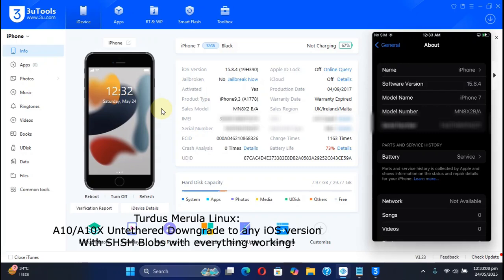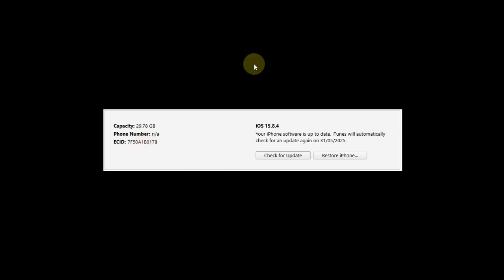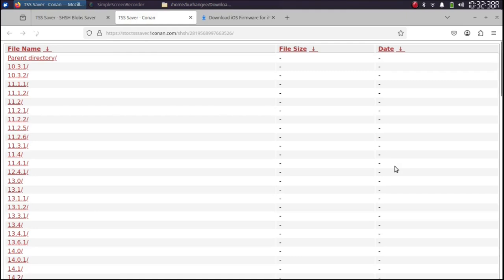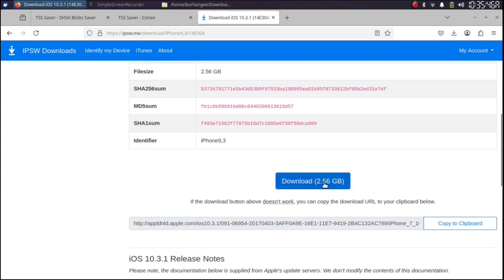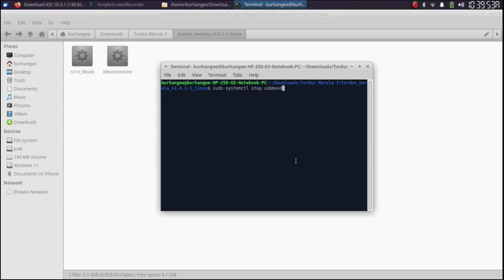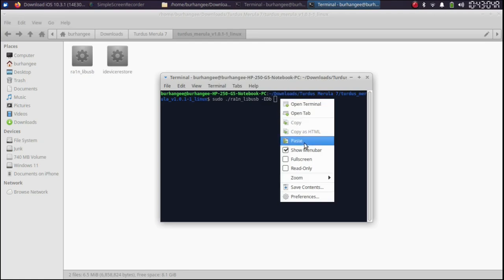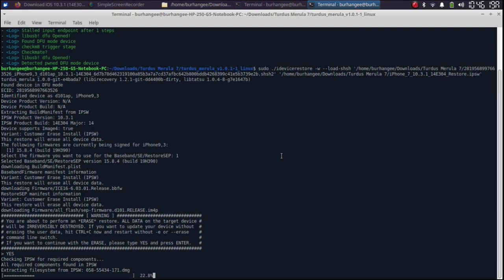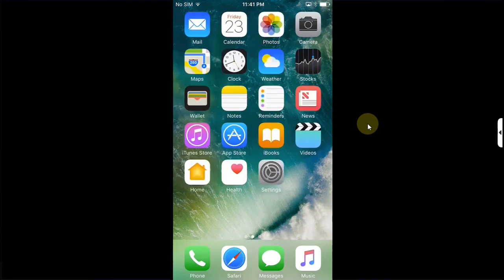Untethered Downgrade iOS Any Version | Turdus Merula Linux | A10/A10X | No Jailbreak | Full Guide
In this in-depth guide, discover how to perform a full untethered downgrade on A10 and A10X iOS devices (like the iPhone 7/7 Plus, iPad 6/7, and iPad Pro 10.5"/12.9" 2nd Gen) to any iOS version, using Turdus Merula on Linux — all without a jailbreak. This method requires saved SHSH blobs to offer a fully untethered experience, meaning your device will boot normally after the downgrade with no need to reapply tools on every restart. The method shown, along with Turdus Merula, is completely free.

Topics Covered:
A10 Downgrade Unsigned iOS Version
Turdus Merula iOS Downgrade Untethered
Turdus Merula A10 Linux Guide
Downgrade iPhone 7 Untethered